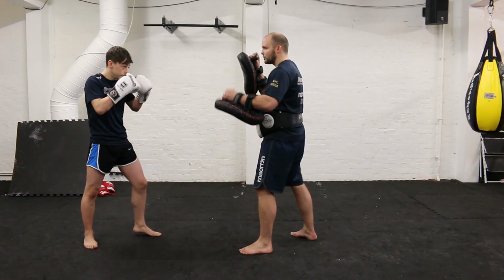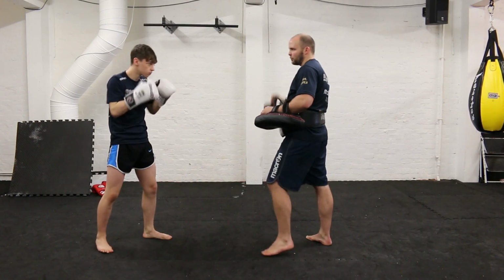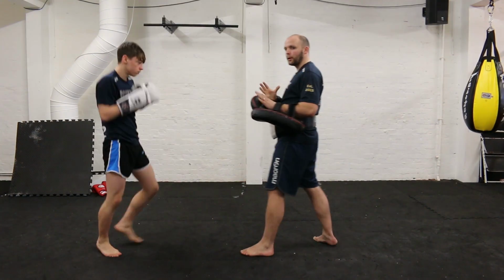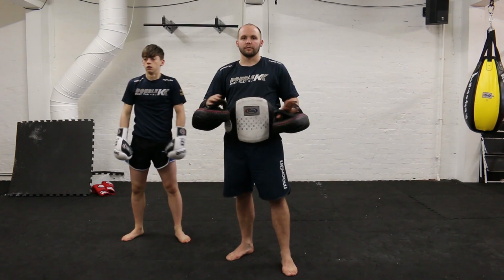Muay Thai Knee to Elbow Flow Drill Tutorial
Kieran Keddle, former World Champion, renowned head instructor of Double K gym in London and featured main coach on the Idris Elba Fighter Documentary series is here filmed by the Warrior Collective giving a tutorial on a sequence he likes to utilise with his fighters on flowing from boxing to knee to elbow for use in Muay Thai.

You can also follow the Warrior Collective on